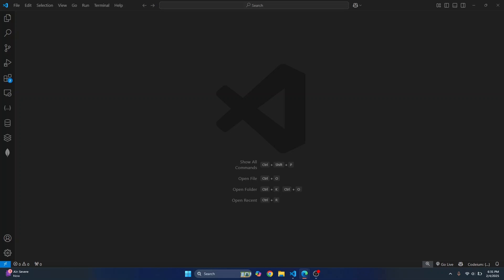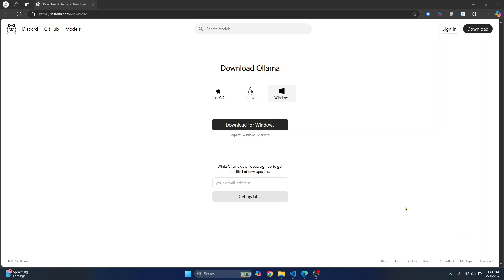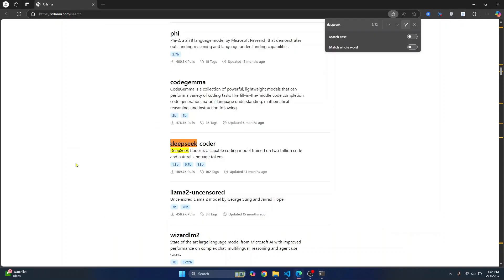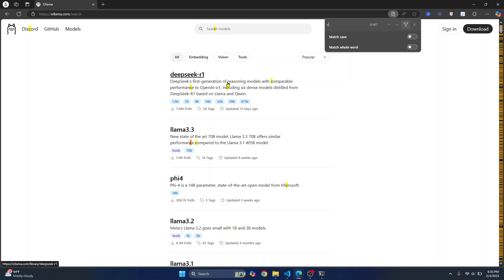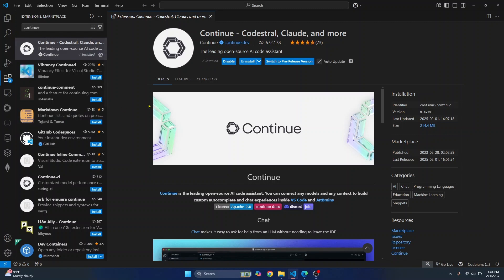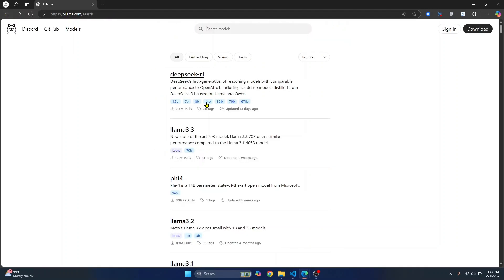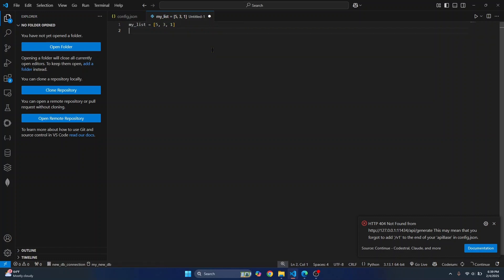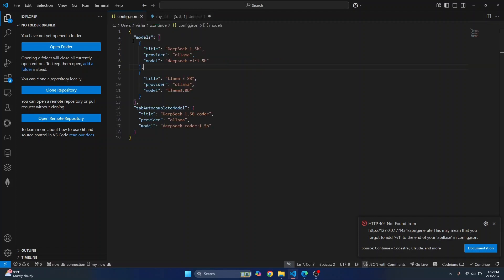How to Run Deepseek Locally In Visual Studio Code - FREE (2025)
If you want to run Deepseek Chat locally inside Visual Studio Code, this video is for you. In this step-by-step guide, I'll show you how to set up Deepseek, a powerful open-source AI chatbot, directly in VS Code—completely free! 💡

✅ What You'll Learn:
🔹 How to install and configure Deepseek in VS Code
🔹 Running Deepseek locally without an internet connection
🔹 Using Deepseek AI for coding, chat, and assistance
🔹 Best practices for seamless AI integration in VS Code

📌 Why Use Deepseek?
Deepseek is an advanced open-source AI chatbot alternative to ChatGPT that runs offline, giving you privacy, security, and faster response times. Perfect for developers and AI enthusiasts!